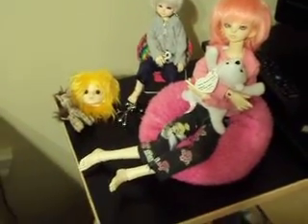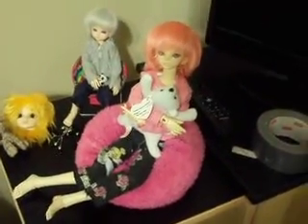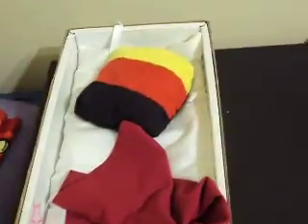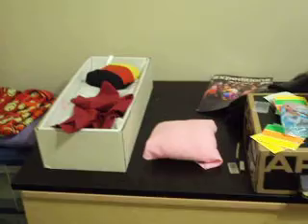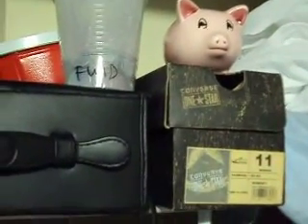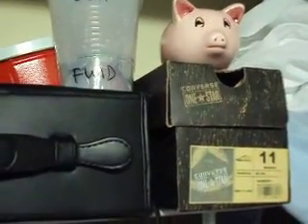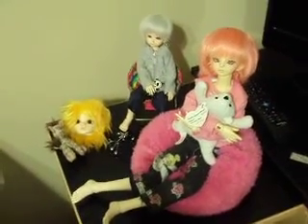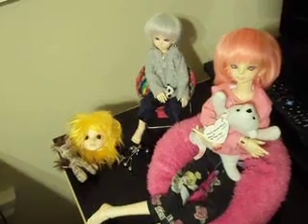BJD Addicts Prompt 6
Prompt  6 is is where do I keep my dolls. I had to use my digital camera for this one cause it required me to walk around my room. The quality on my digital camera video is not much better then my webcam, so sorry.  I should not be allowed to be bored, and inspired. Stuff like whipping out 4 prompts in a day happens.  At this rate i'll be caught up in no time lol.

Oh and I meant to say NS BLANK. Yuuma is not pink skinned, Airi is.

Oh, and I meant to say